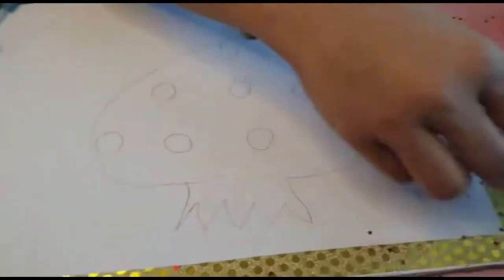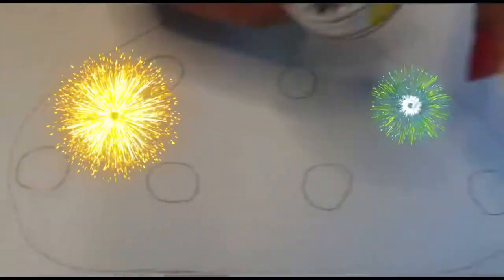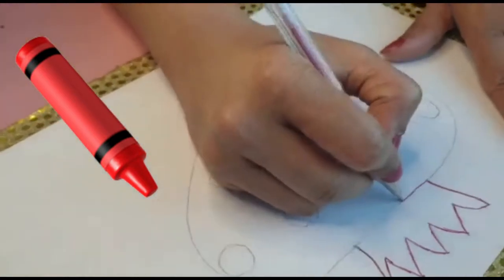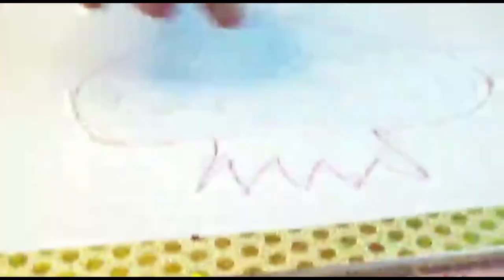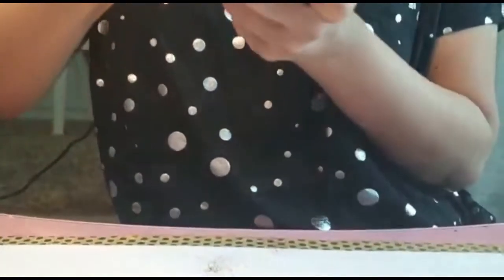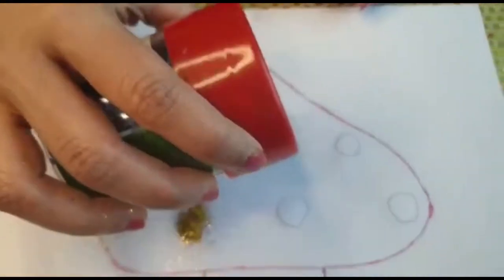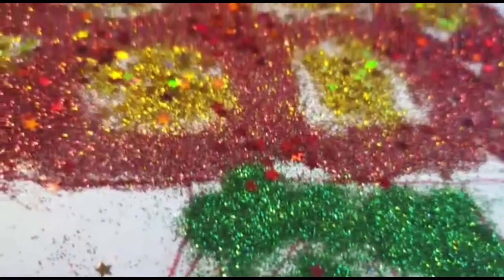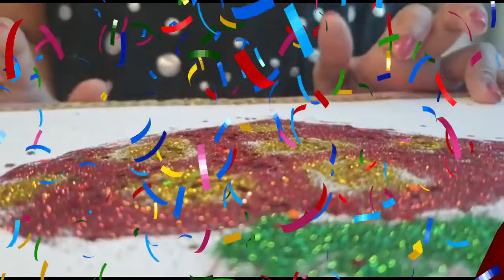Sparkling strawberry 🍓 craft work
Sparkling strawberry 🍓 with craft work